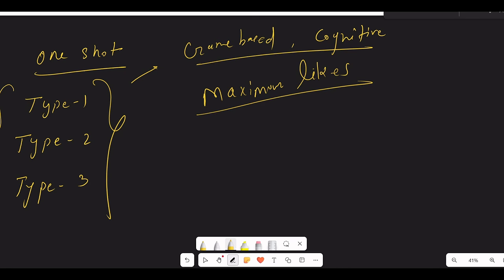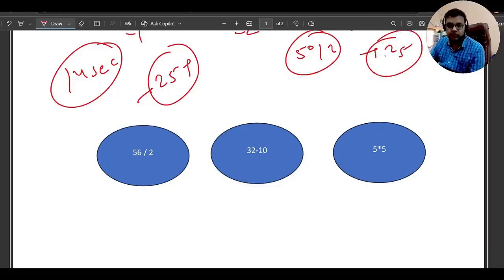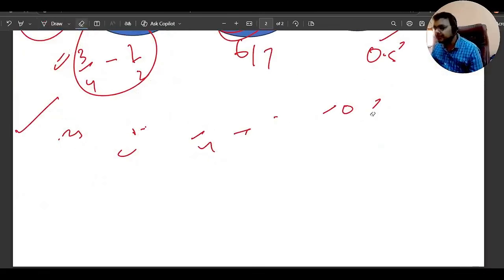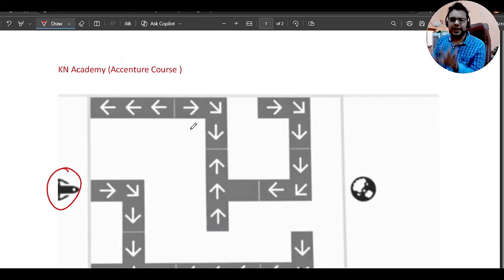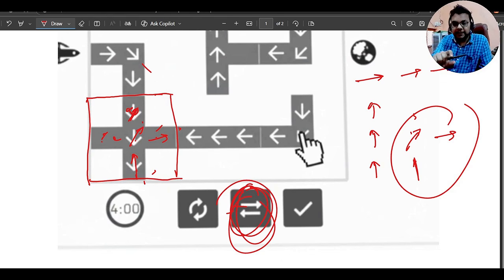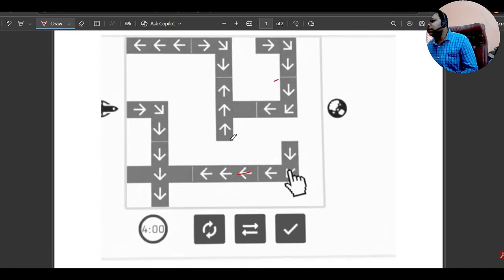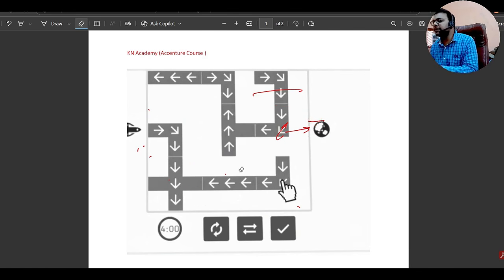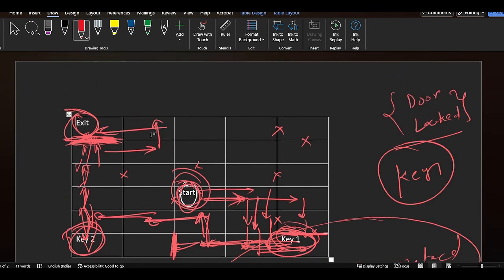Accenture (One Shot) Cognitive Assessment , Game Based Questions | Explained | Accenture Preparation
Description Videos